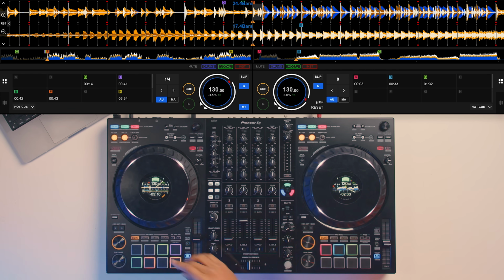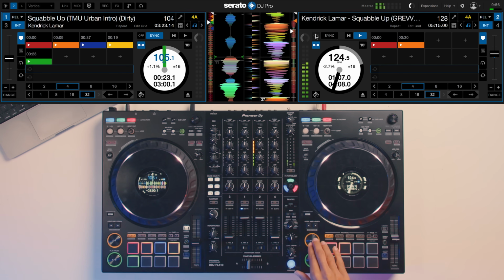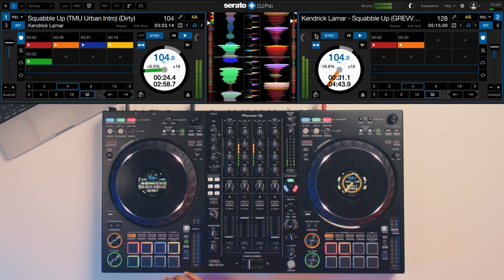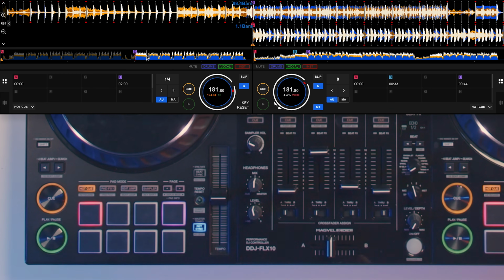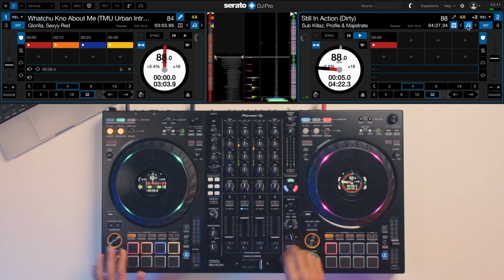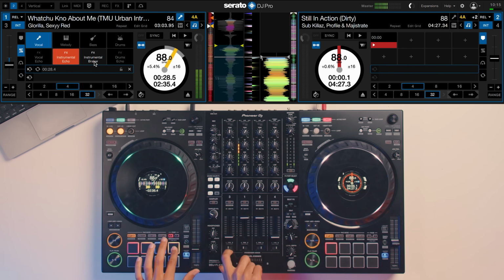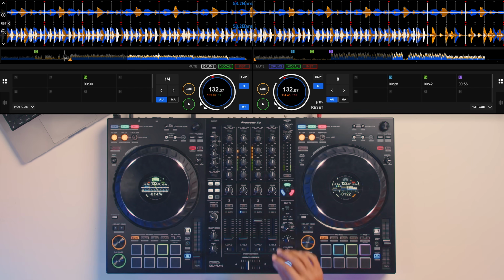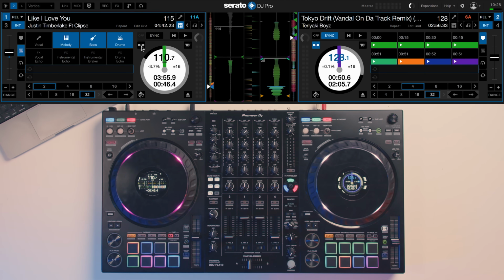I went from basic to PRO with these DJ transitions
Start DJing free - 2 full courses wearecrossfader.co.uk

Timestamps
00:00 Intro
00:47 Transition 1
04:57 Transition 2
09:57 Transition 3
13:36 Transition 4
19:29 Transition 5
23:20 Transition 6

(select 'Crossfader' in the checkout process when asked 'Where did you hear about us')